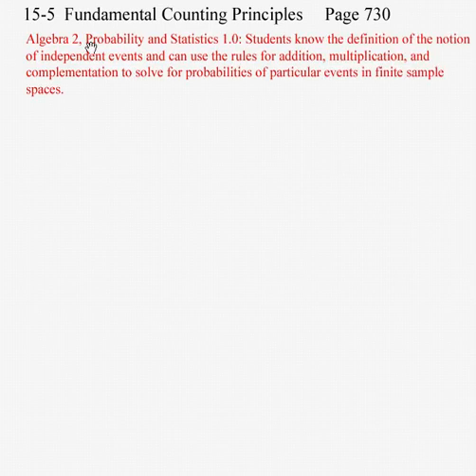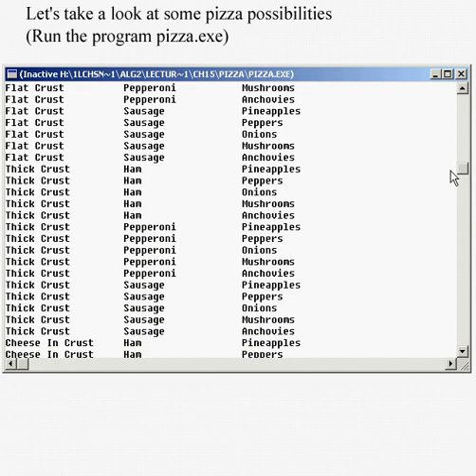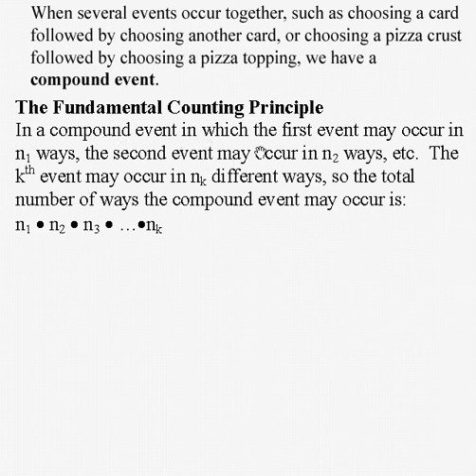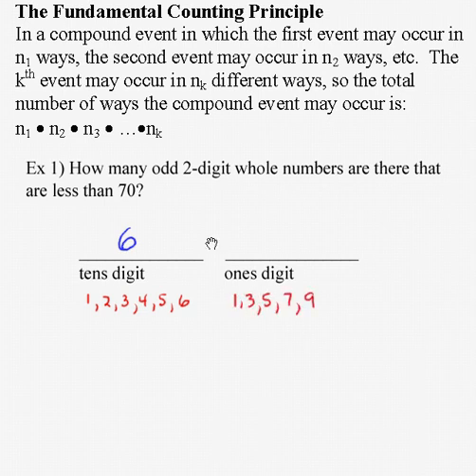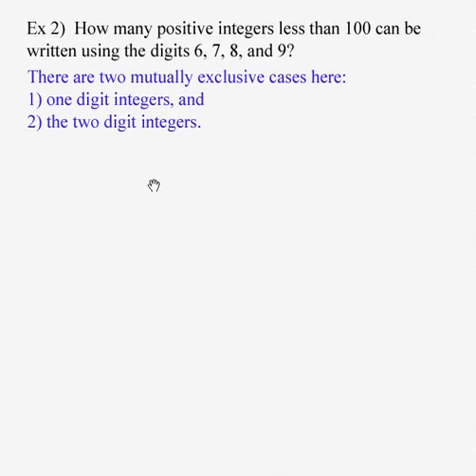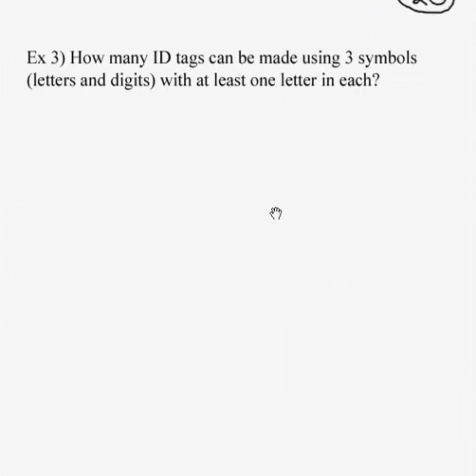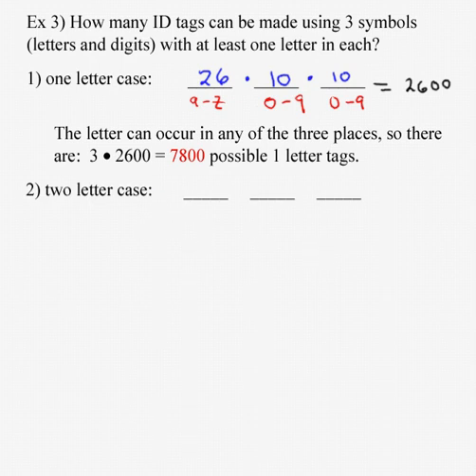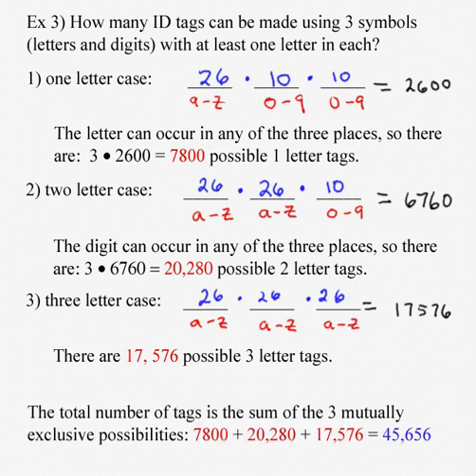Alg2_15-5.avi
Fundamental Counting Principles